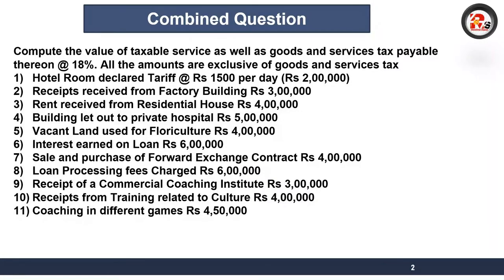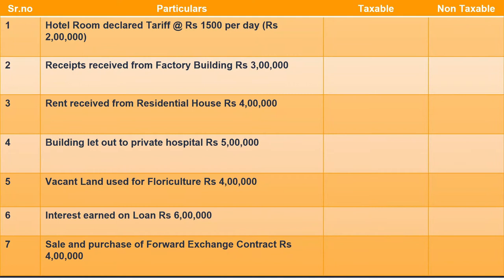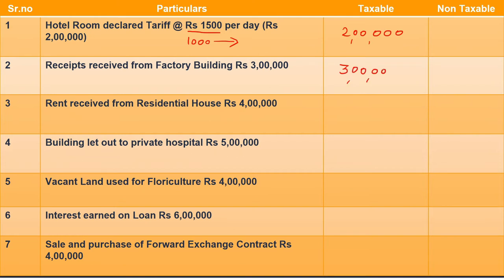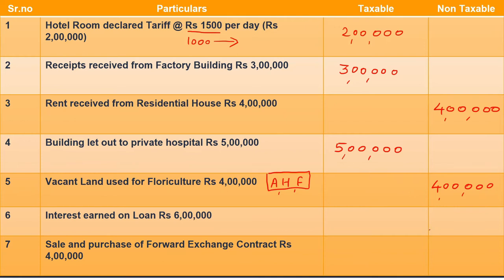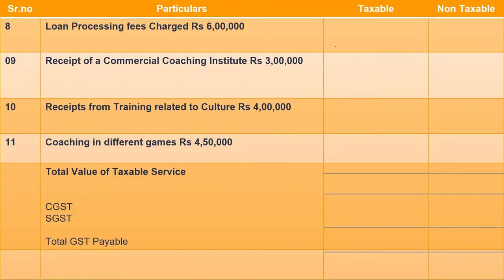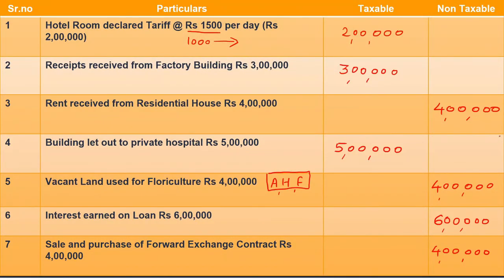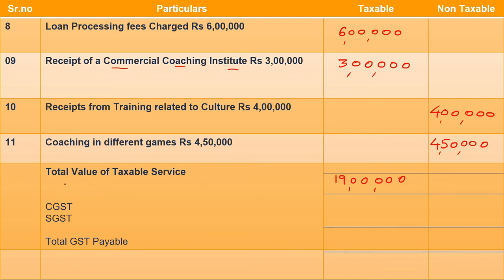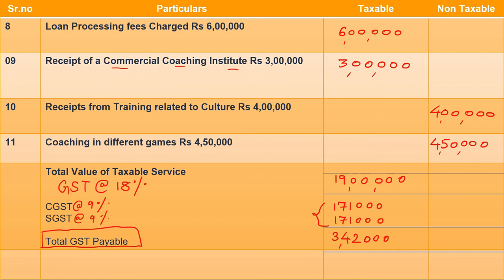GST Practical Question | Collection & Levy | Combined Question of GST